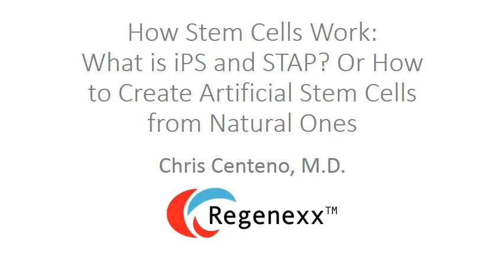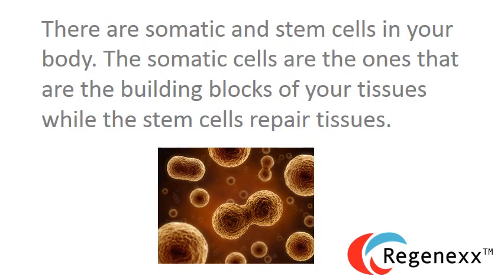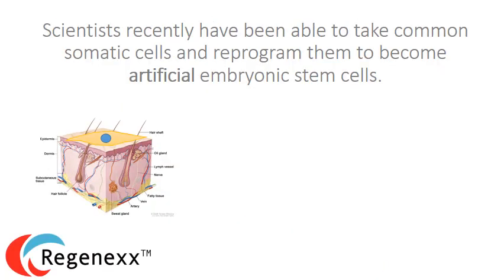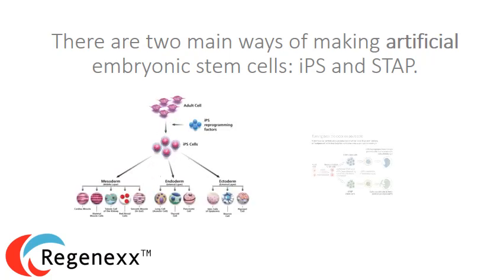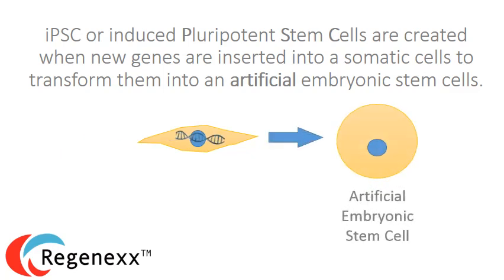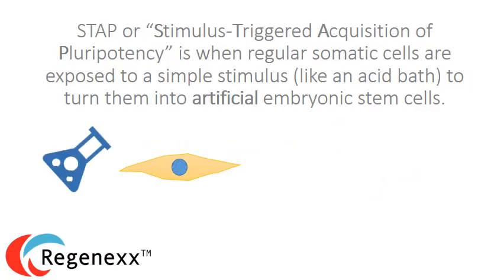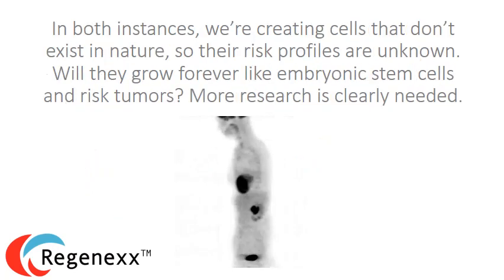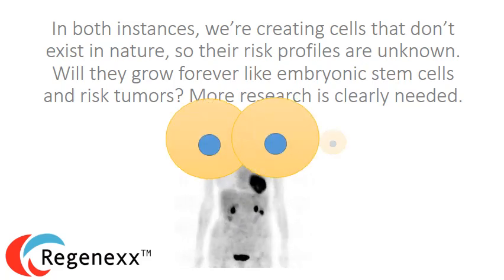How do stem cells work? iPS and STAP Cells or How to Create Artificial Stem Cells from Natural Ones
How do stem cells work? These video shorts are produced by one of the most trusted and most experienced names in stem cell treatments for knee, hip, shoulder, ankle and other orthopedic injuries. Each video is about a minute and covers a different way stem cells can help repair tissue.